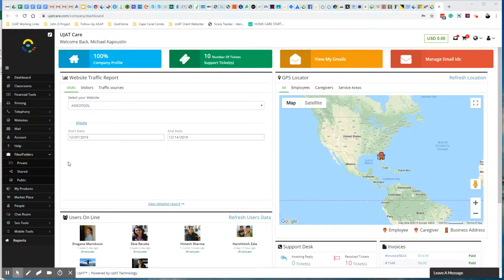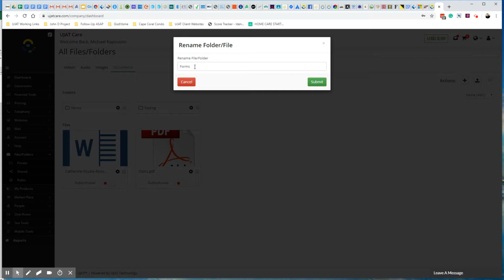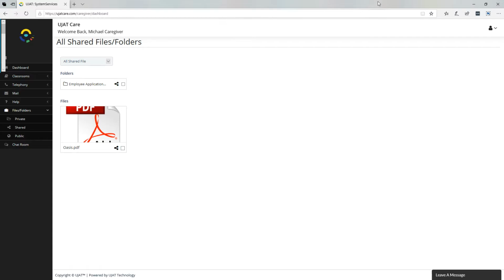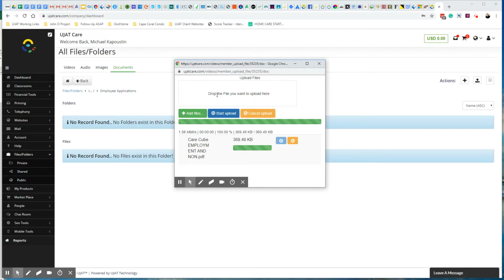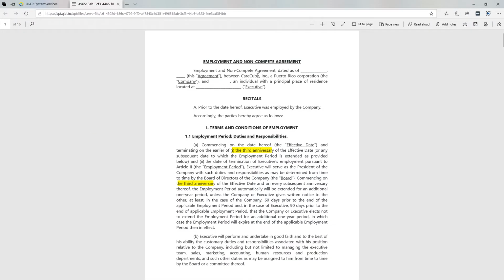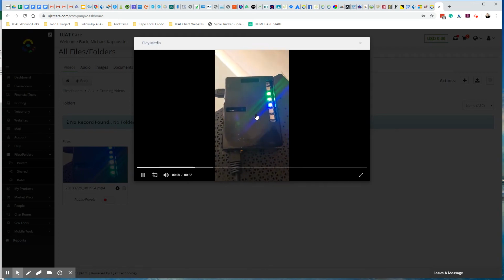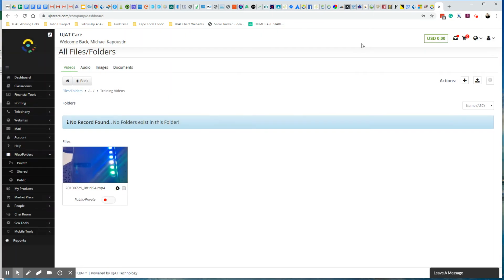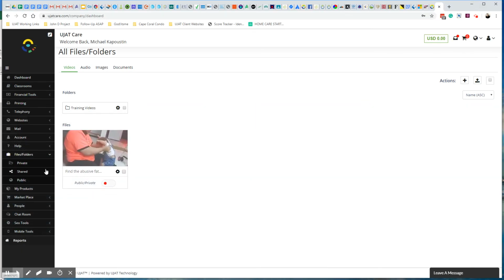Cloud File and Folder Sharing Part 1 - UJAT Care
UJAT Care Earlier Adopter Video Series

This is an introduction to our multimedia cloud team collaboration tool.
Each UJAT Care user type has access our secure cloud to create, store and share folders and files. At this time the UJAT Care cloud provides 3 types of secure groups:
Private - only the account holder and the company owner or admin have access

Shared - access granted to a specific folder or file and only to other individual users or groups a part of a member of the specific home healthcare company
Public - share a file or folder with someone OUTSIDE the group. For example a 3rd party that needs to see or download a specific folder or file. This does NOT require the file recipient to be a member of your company account.
At this time to download or print a file requires a modern browser.

UJAT Care cloud folder and file management is similar in function to all other providers like Dropbox, GDrive and MSCloud.